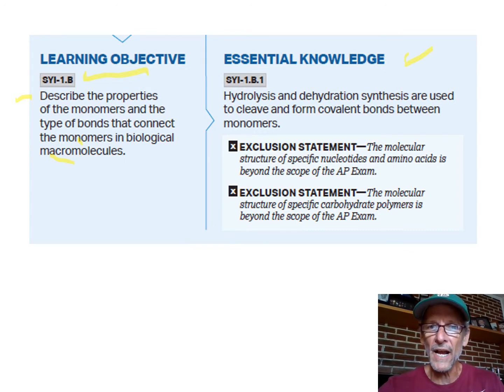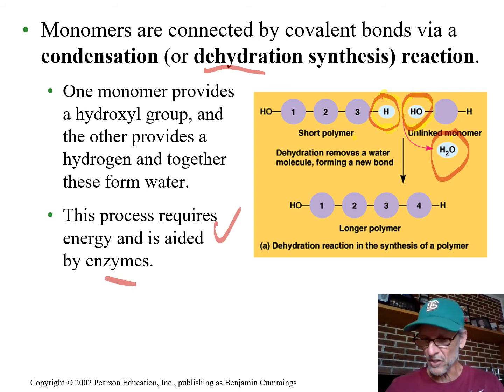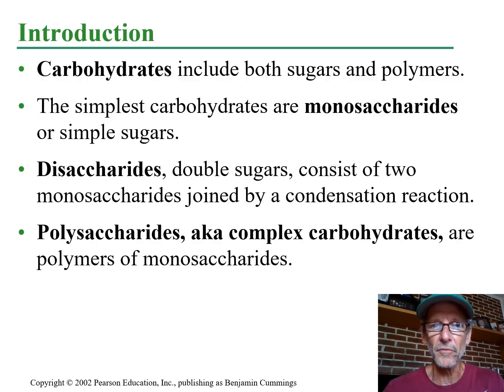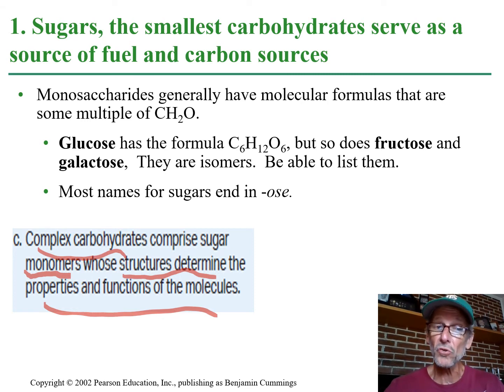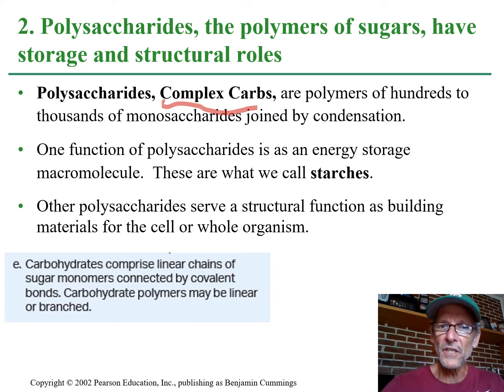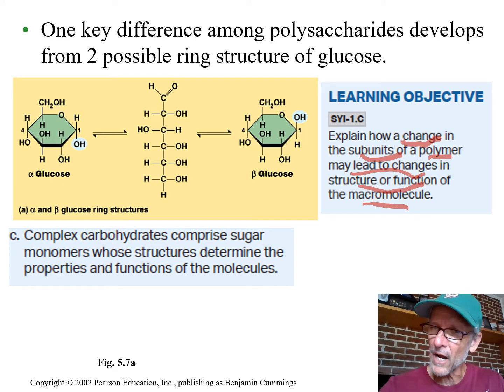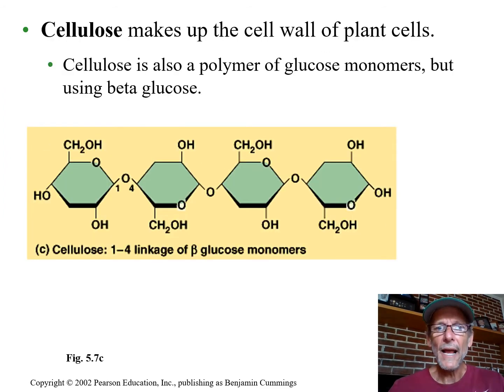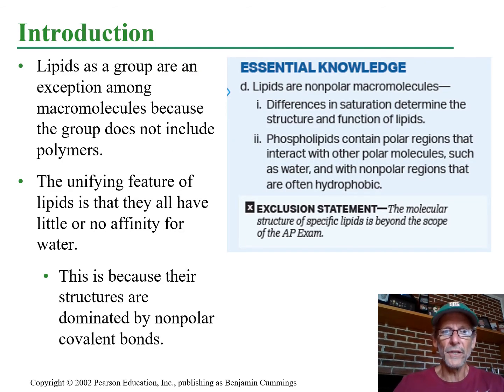Unit 1 Organic chem 2 lecture video